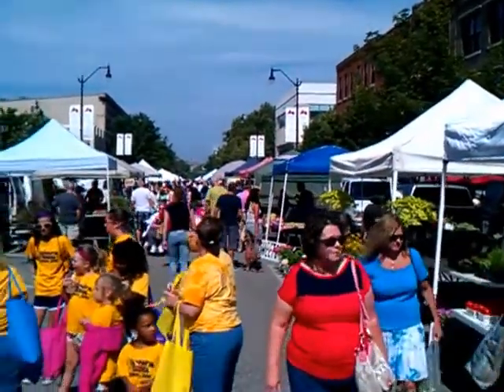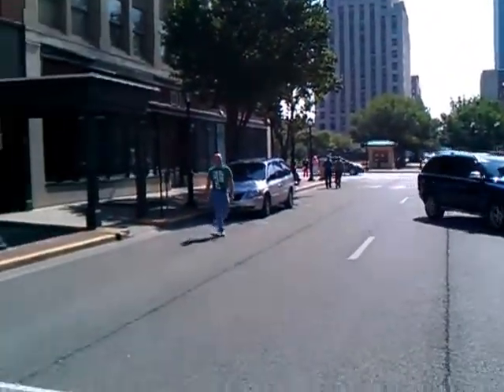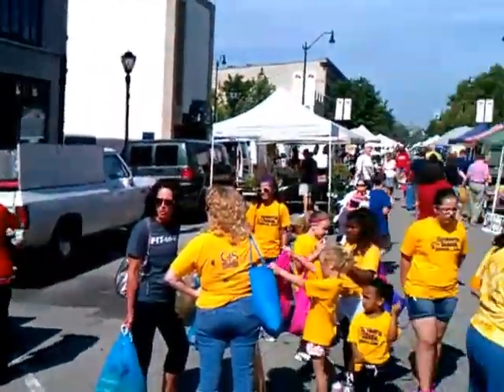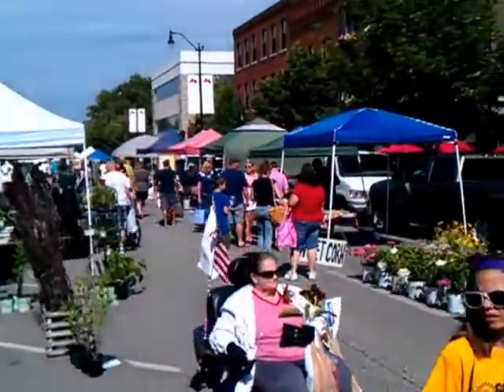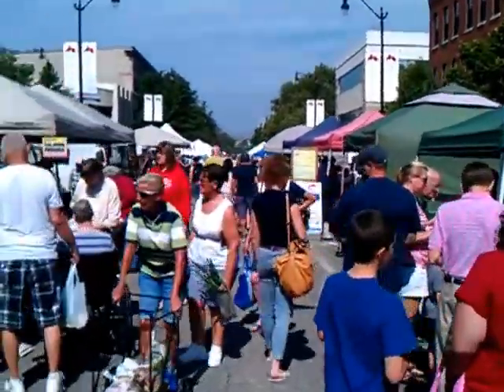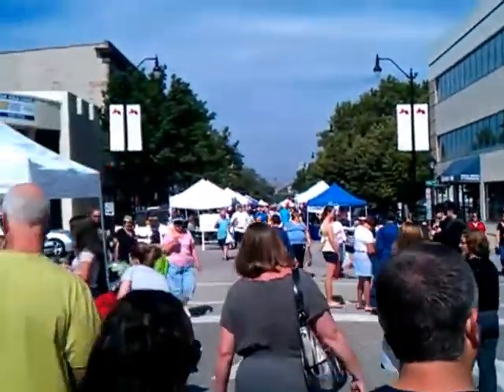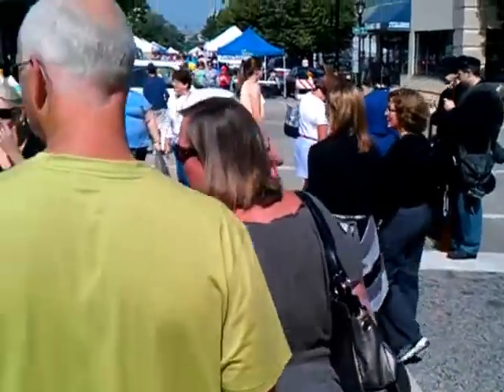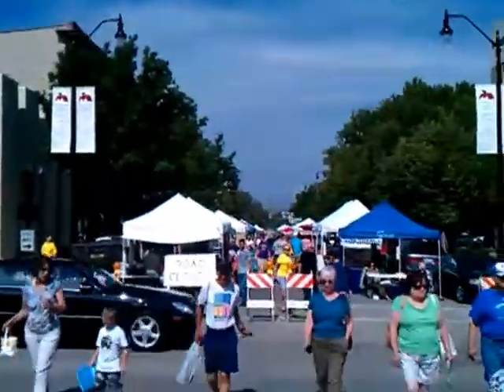Farmers Market - Dowtown Springfield, Illinois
A brief walk through of the downtown Springfield Farmers Market on a Wednesday morning showing the crowd, view and proposed wall for the Farmers Market mural.